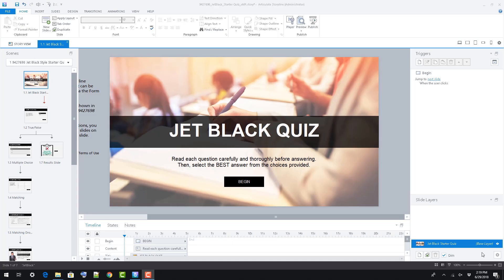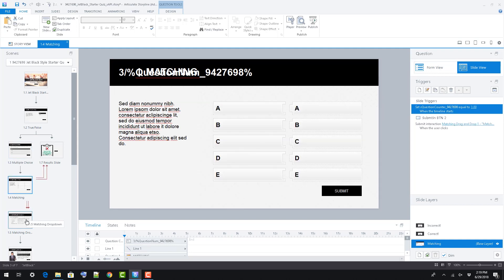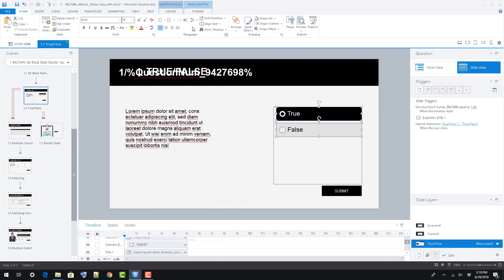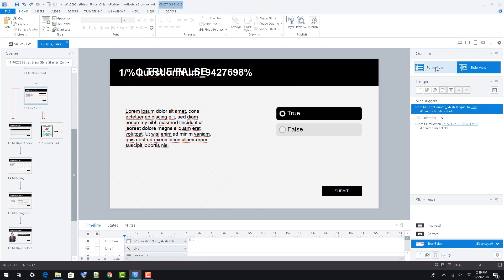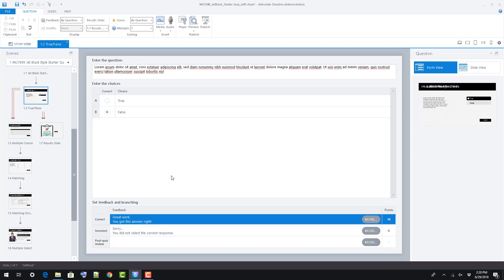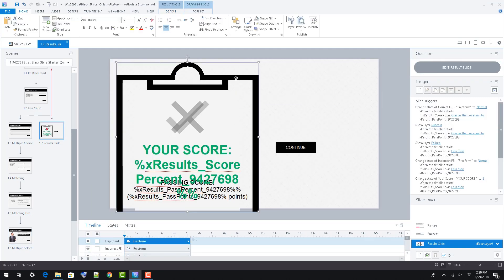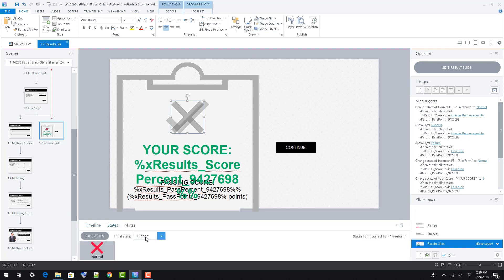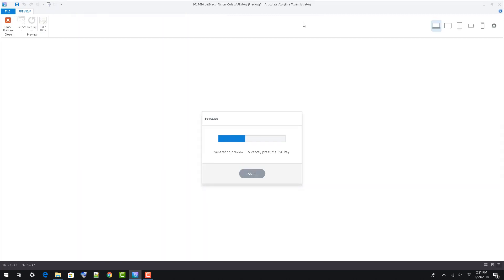Storyline Styles: Starter Quiz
This video will help you understand how to edit the (Starter Quiz) template in our Storyline Styles.